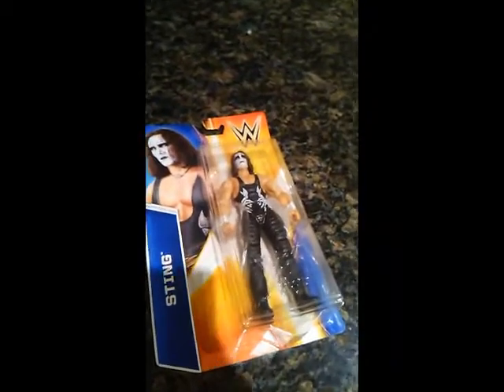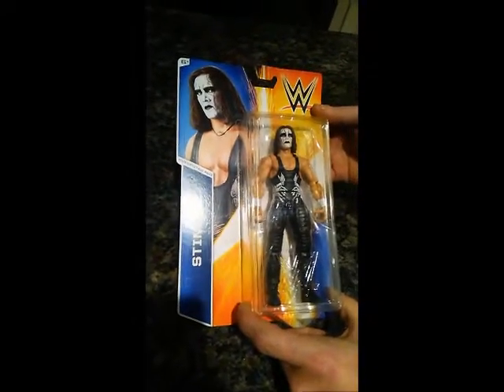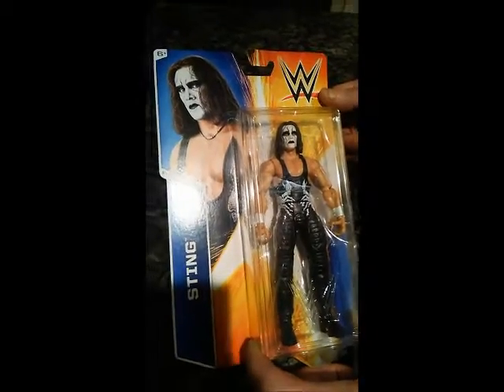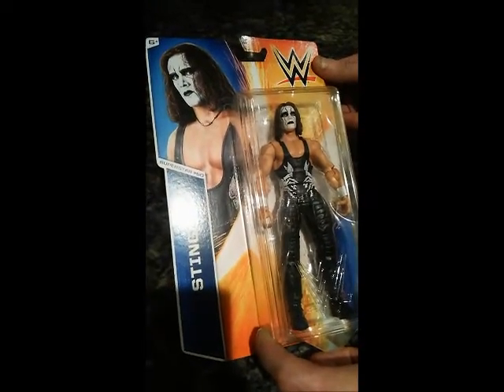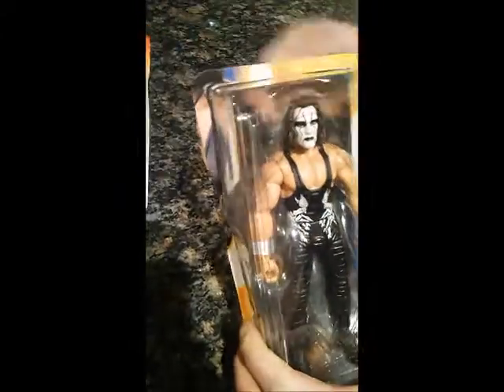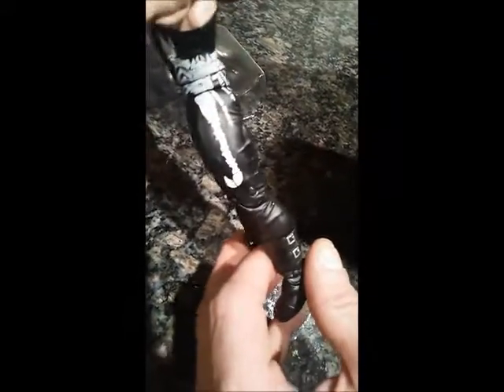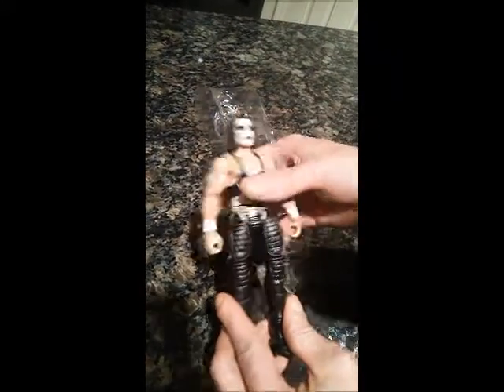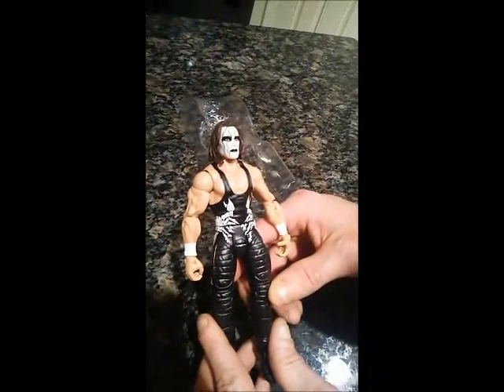WWE Mattel Series 55 Sting Unboxing